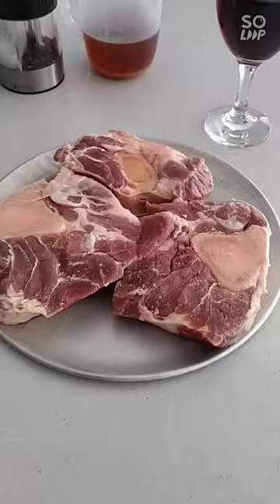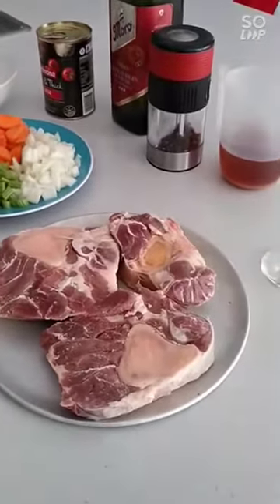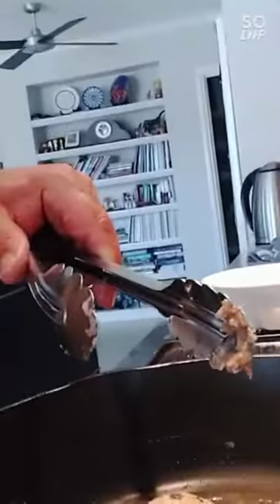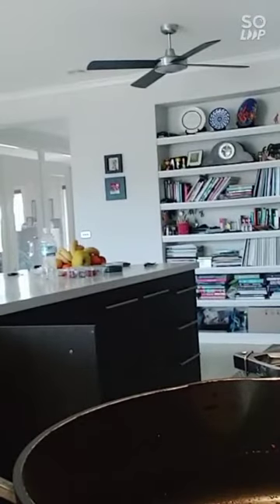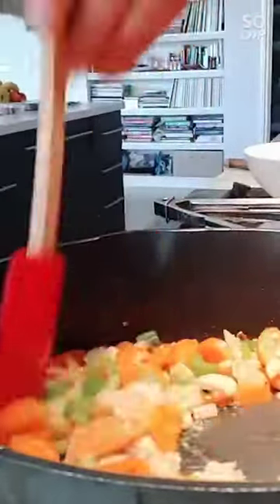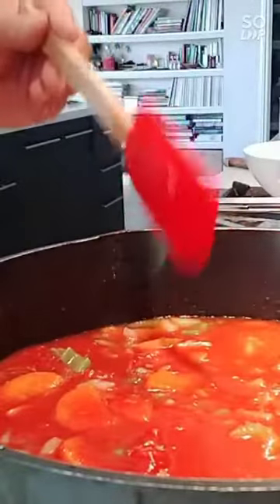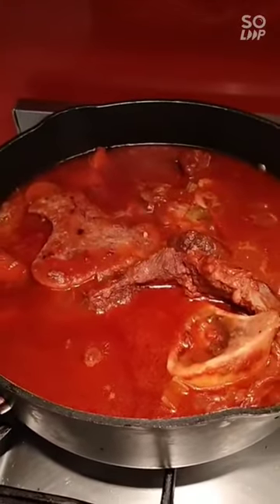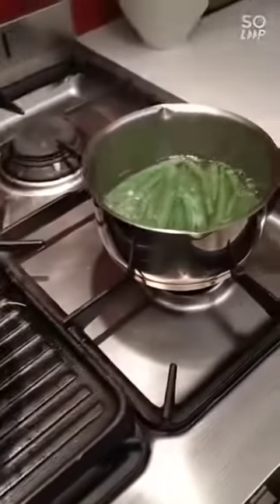Tasty, one pot Osso Bucco, impress your friends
This is one of our favourite winter warmers.  You don't have to use beef shanks, you can use chuck, cheeks, oxtail, round or brisket.  You can also use other meats such as lamb or chicken legs.

This is a slow cook so it can be done just as well in the slow cooker.  Total conventional cooking time is about 2.5 hours.  But it's worth every minute.

Serve it with pasta or creamy mash, your favourite greens like beans or broccoli and don't forget the crusty bread to mop up all that awesome sauce.

Ingredients:
Beef shanks, (or any other meat as per my description)
One carrot chopped
One brown onion chopped
A couple of celery stalks sliced
1/3 cup of seasoned plain flour (add salt/pepper and half a teaspoon of chilli flakes if you like)
1 glass dry red wine
250 mls beef stock
1 small tin peeled and chopped tomatoes
Oil (I used extra virgin, but whatever you have)

Method;
In a heavy pan, heat some oil, dip the meat into the seasoned flour and then fry for a couple of minutes on each side until the flour has a little colour.  Put aside.

Add a little bit more oil and place your onion/celery/carrot into the same pan, toss over a medium heat until the onions soften (about 3-4 mins).  Once the onions are soft, add in your tinned tomatoes and beef stock, stir well, you can also add your red wine.

Place your beef back into the liquid and once it comes back to the boil, turn down the heat to low and cover, then kick back and relax for the next 2 hours or so.  Just stir every so often so that the bottom doesn't burn/ stick.

After approx 2 hours, remove the lid and allow the sauce to thicken for approx 20 mins.
The meat should be falling off the bone and the sauce should be nice and thick, serve with the accompaniments as described.